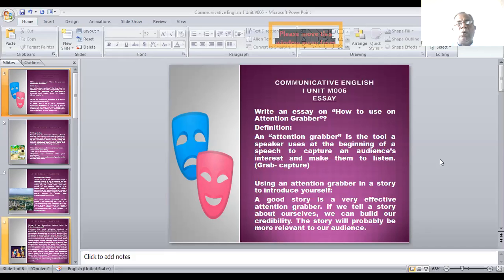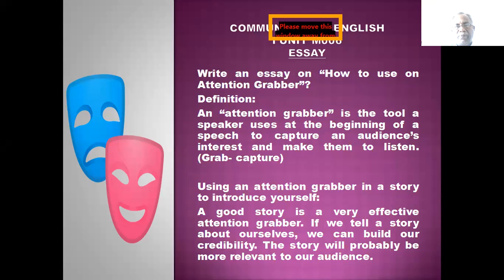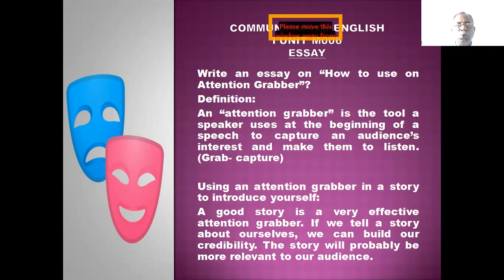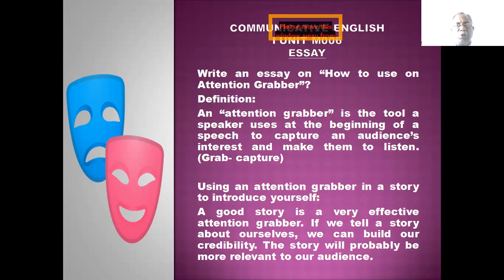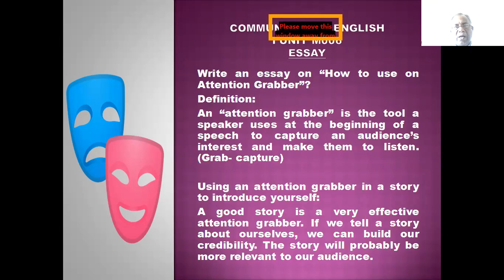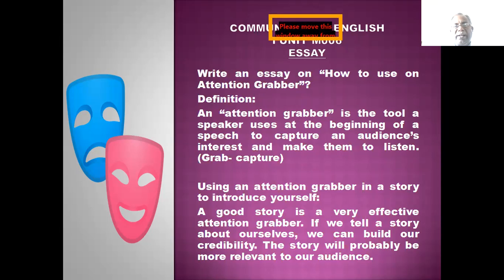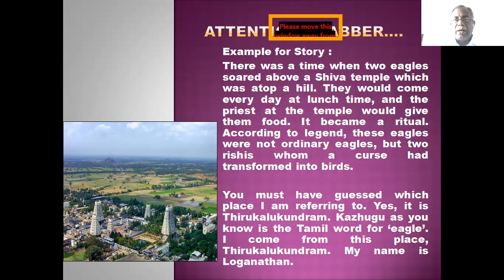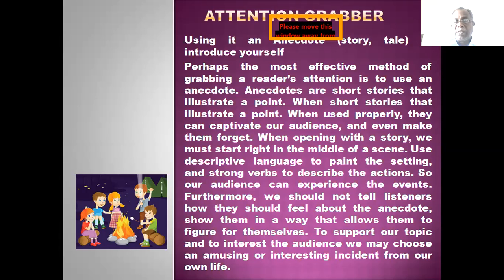Communicative English I Unit V006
Marutam Nelli's
Jayam Arts and Science College, Nallanur, Dharmapuri.